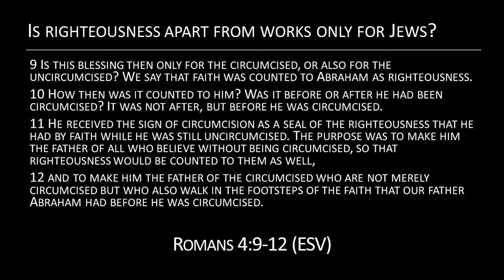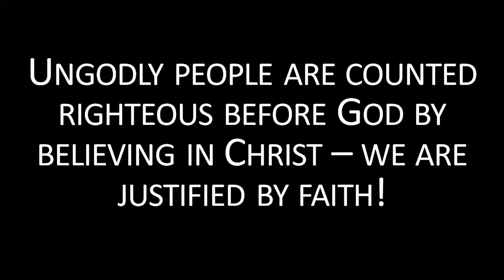Live by Faith | Sermon #7 | Romans 4:1-25 | Slade Rinehart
"The Justification of Father Abraham" | 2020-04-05 | In last week’s passage, the apostle Paul stated the doctrine of justification by faith. Today, he provides proof of this truth by looking at the example of Abraham.